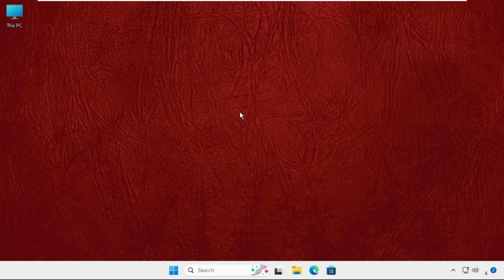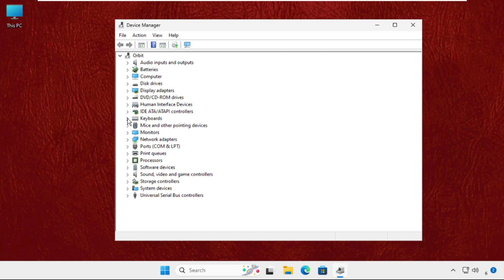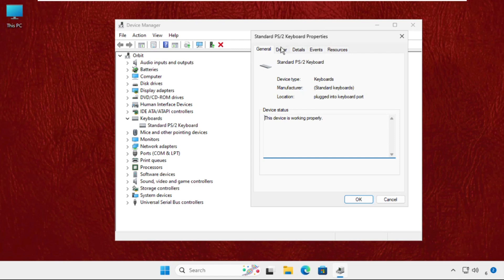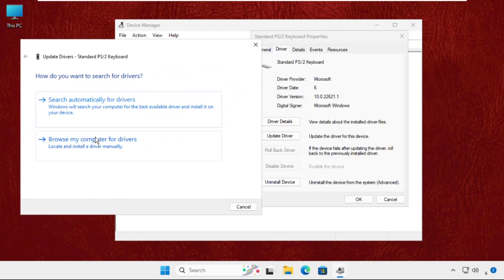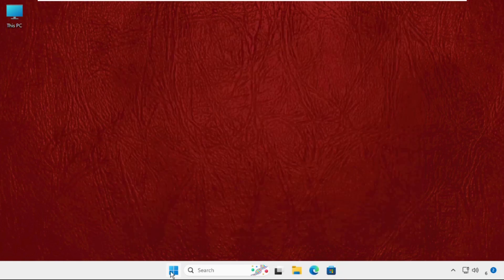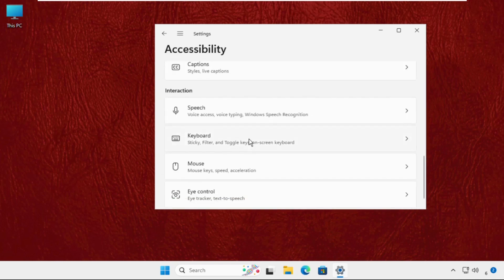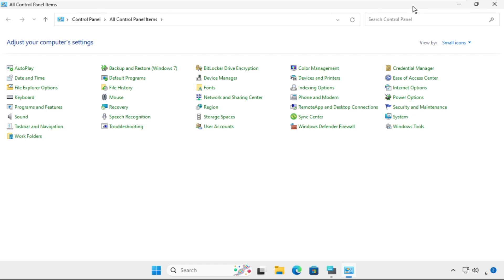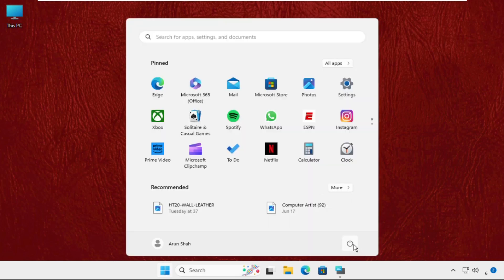How to Fix Keyboard Not Working Issue in Windows 11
This video will show you How to Fix Keyboard Not Working Issue in Windows 11
Do you want to know how to fix a broken keyboard in Windows 10/11? The keyboard does not operate on Windows 10 or Windows 11 machines for a variety of reasons, including hardware issues, software issues, conflicts with other programmes, and so on.
so, lets learn How to Fix Keyboard Not Working Issue in Windows 11